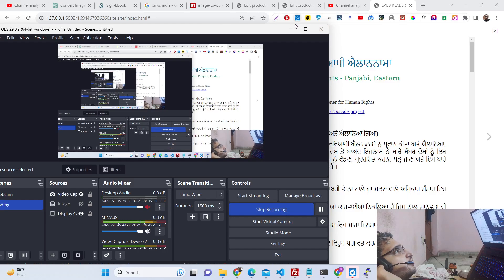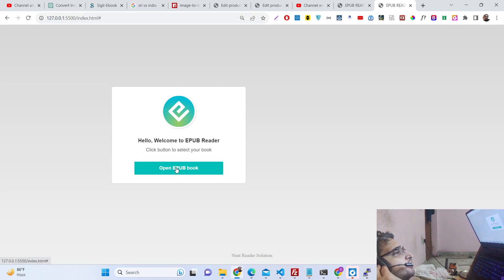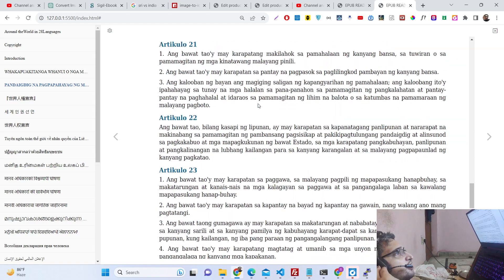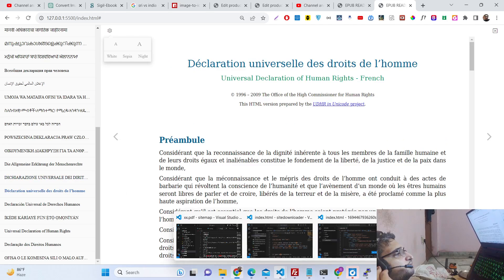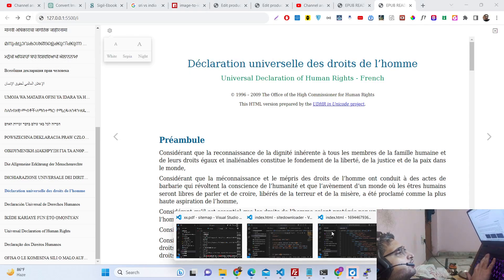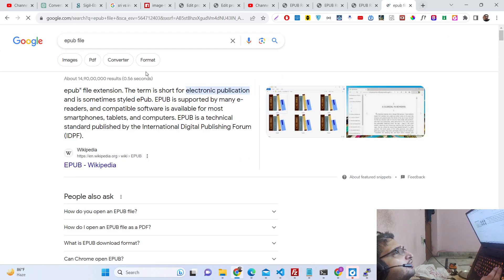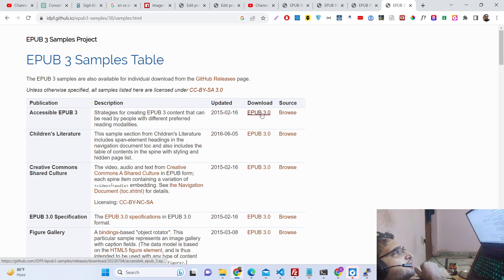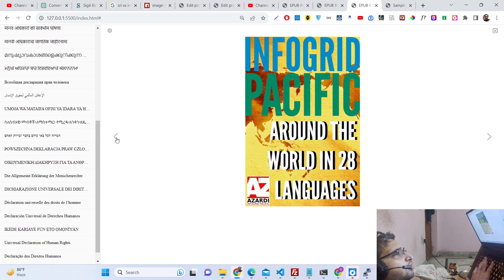Build a EPUB File Reader & Viewer With Custom Controls in Browser Using HTML5 & Javascript